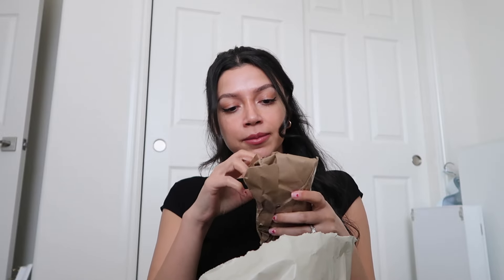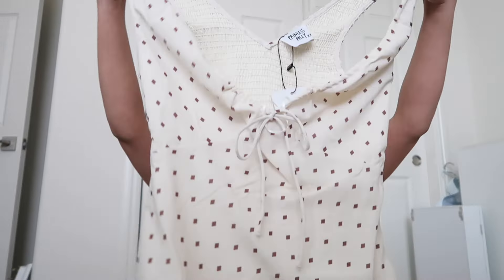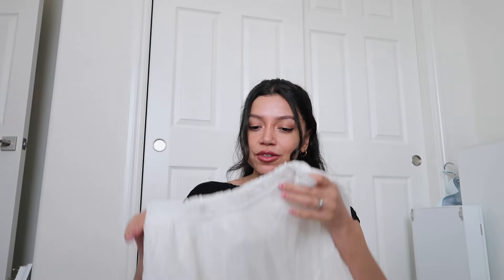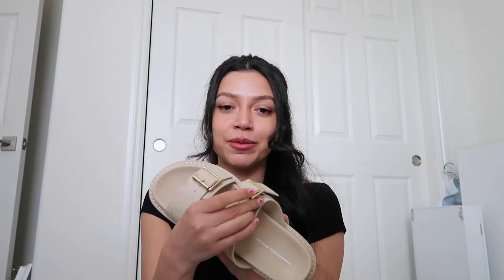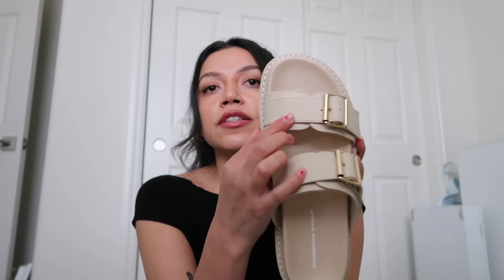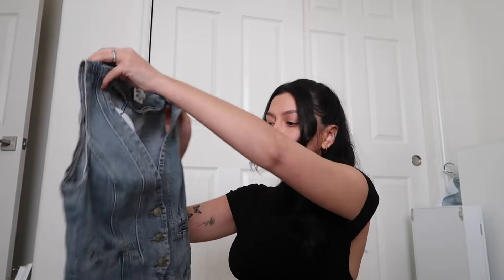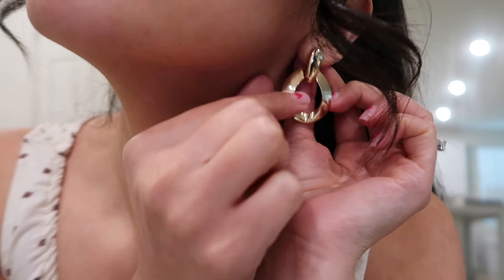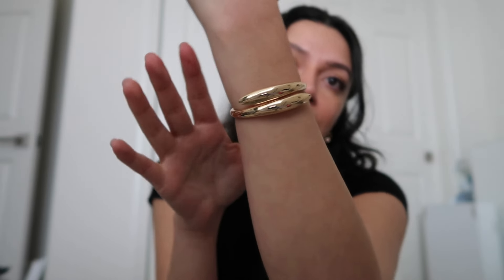PRINCESS POLLY SPRING HAUL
Which piece is your favorite?

Bareena mini dress cream size US 4

Coecoe hair clip white